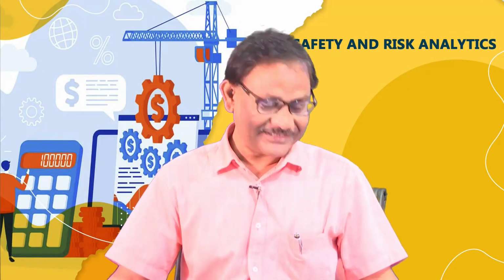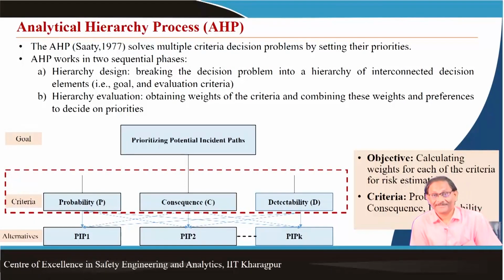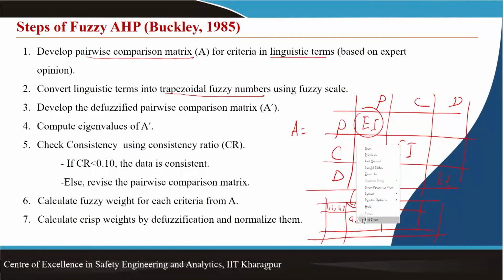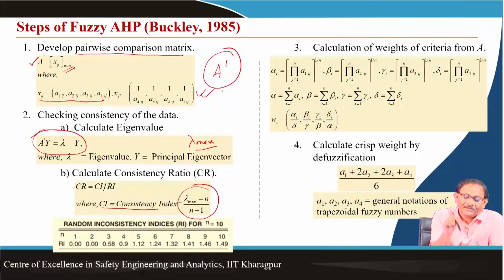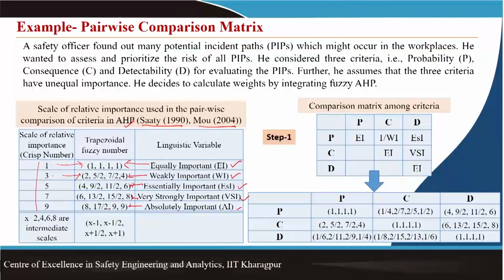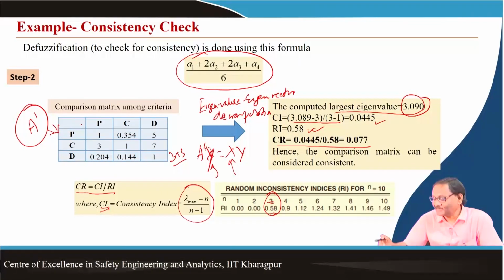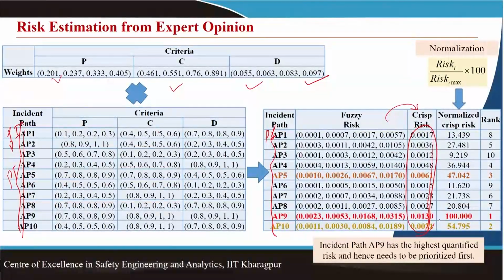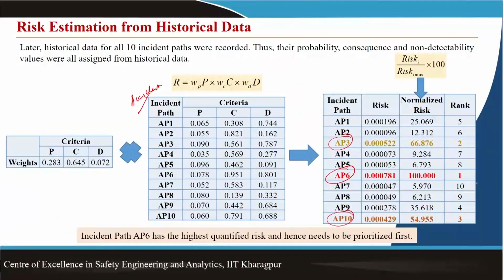Lecture 52: Risk Based Decision Making-II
Concepts Covered:
Risk Prioritization
Analytical Hierarchy Process (AHP)
Example of AHP
Risk Estimation using (i) Expert Opinion (ii) Historical Data